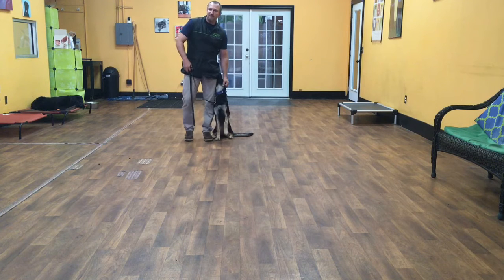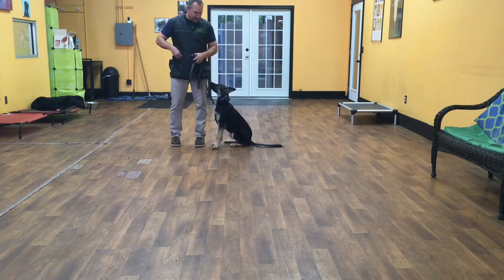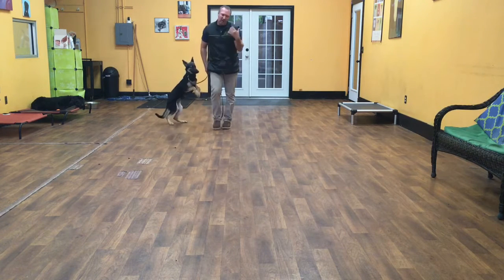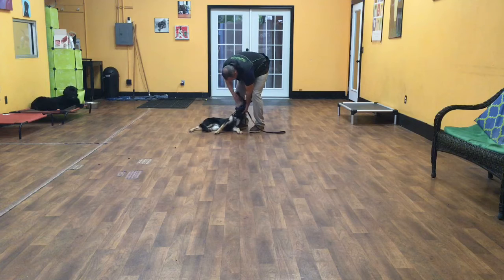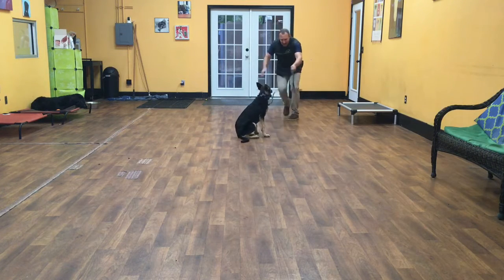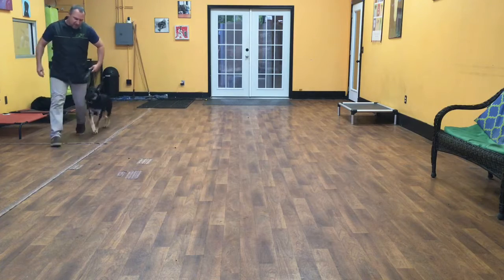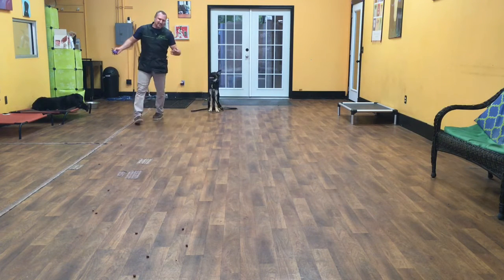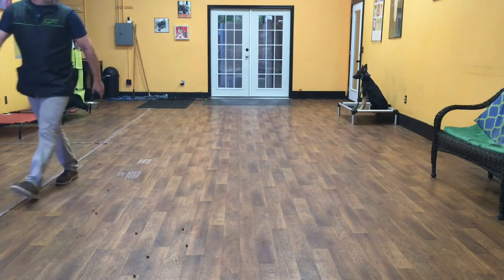San Antonio Dog Training Co Zen